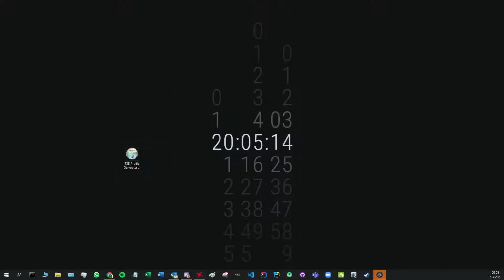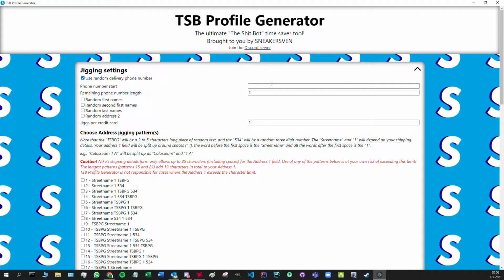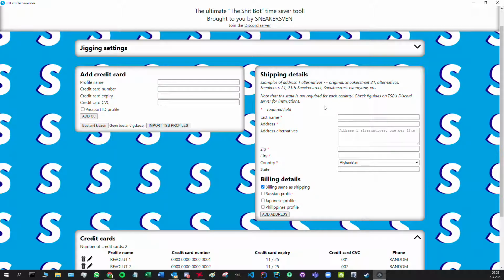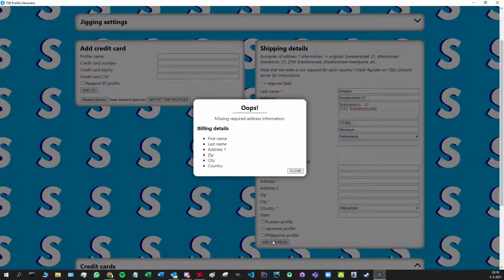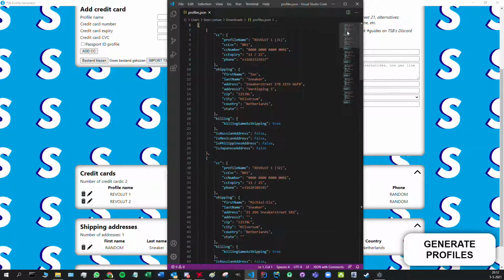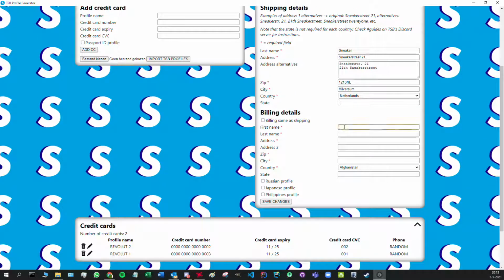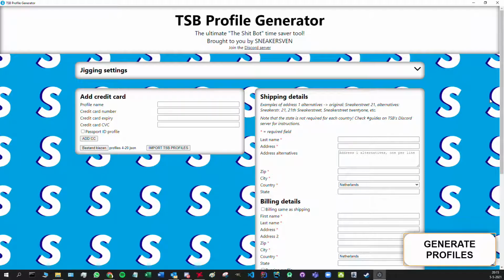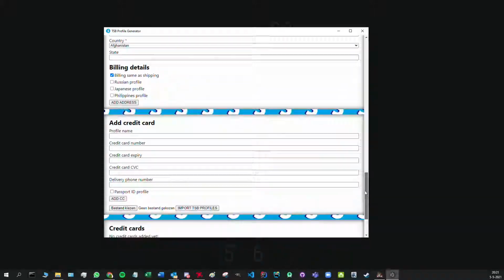TSB Profile Generator V2 - tutorial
Tutorial about TSB Profile Generator V2! 🚀🚀🚀